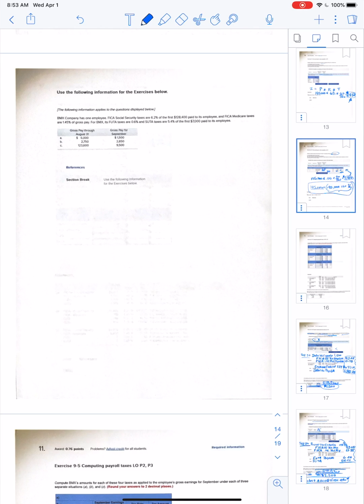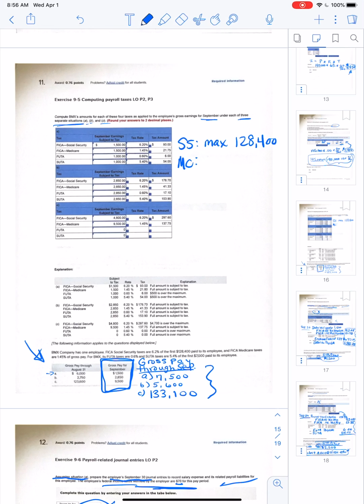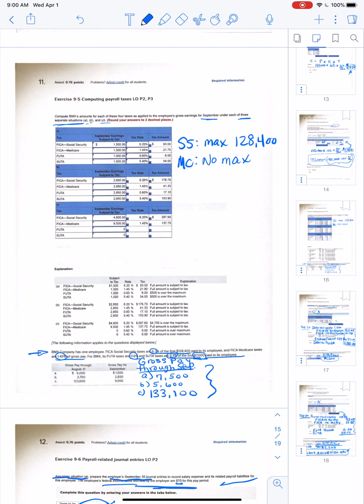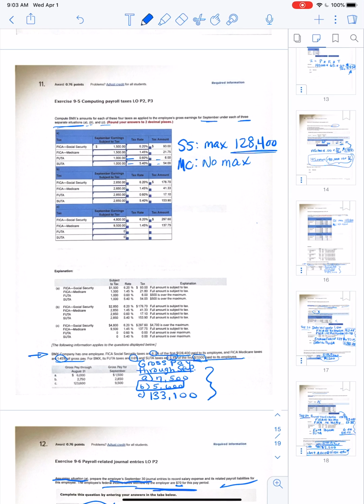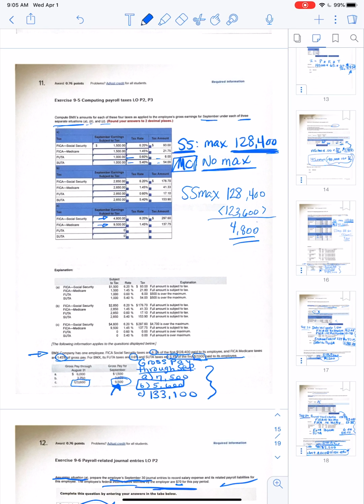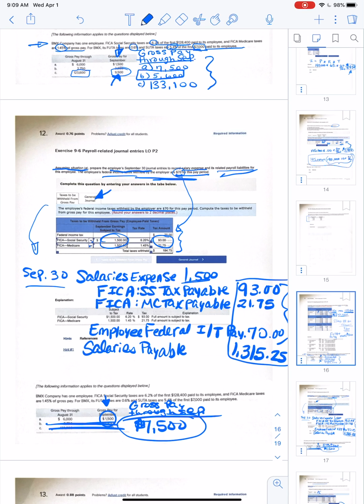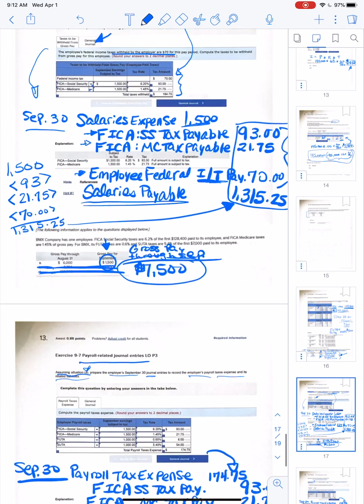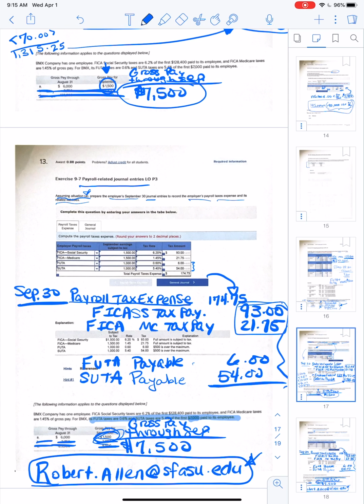Accounting 231 Chapter 9 Homework Video 3 - Employee & Employer Payroll Taxes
This video covers how to calculate the following four payroll taxes: FICA (Social Security & Medicare), FUTA, & SUTA. This video then covers the journal entry to show the payroll expenses for the employees and finally shows the journal entry to be recorded by the employer.

Timestamps:
0:00 Compute Payroll Taxes
13:15 Payroll Table